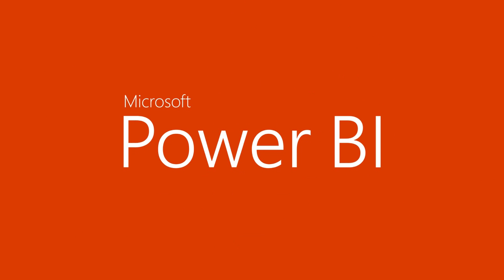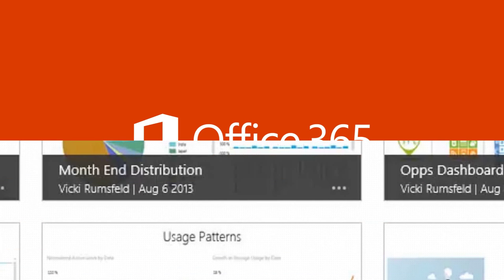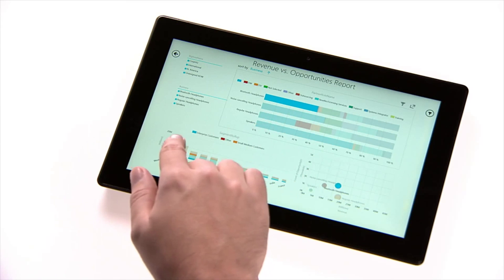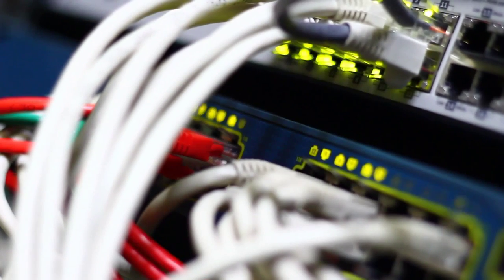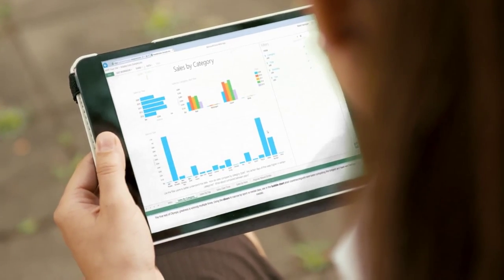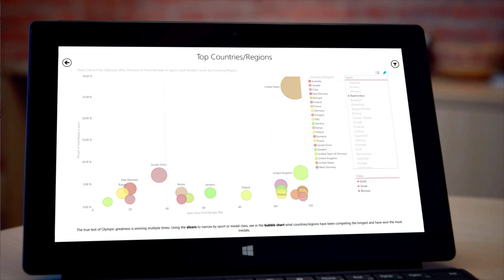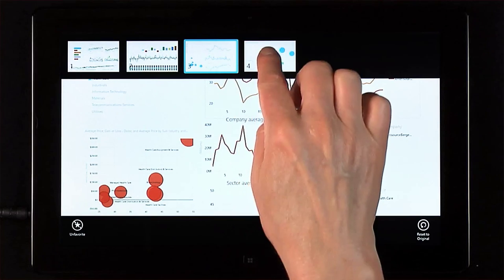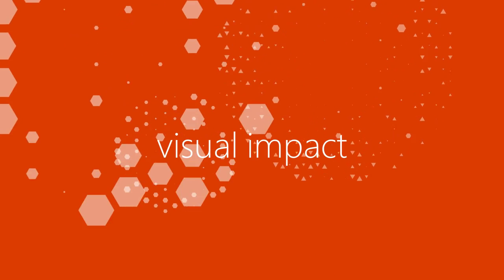Access data anywhere with Power BI for Office 365